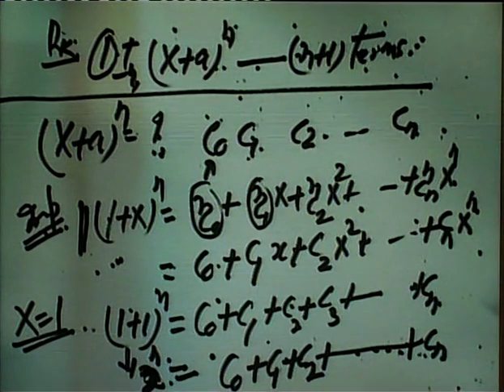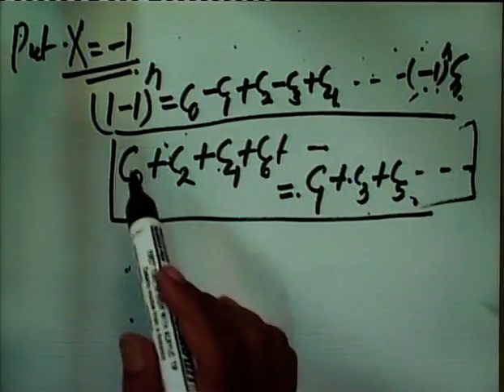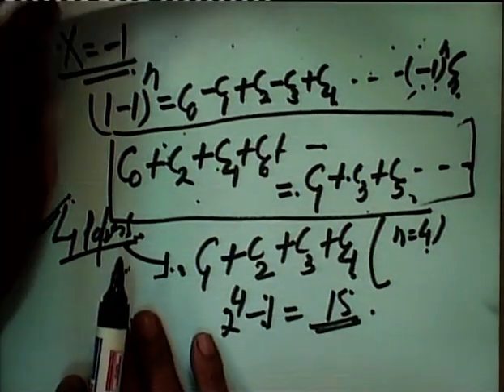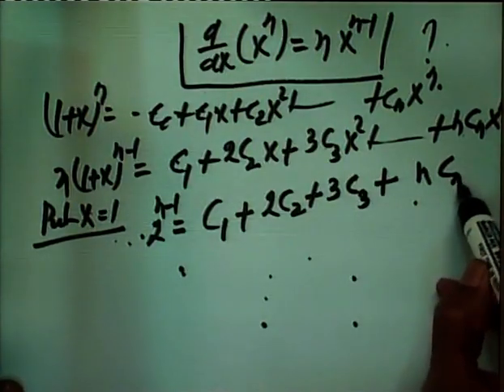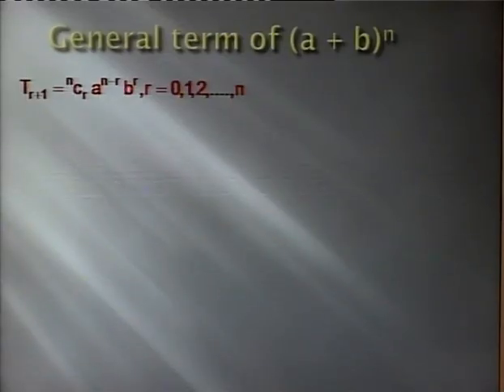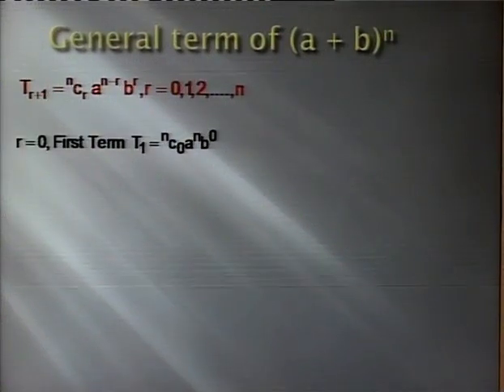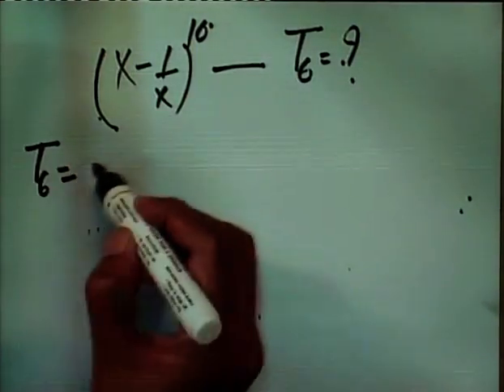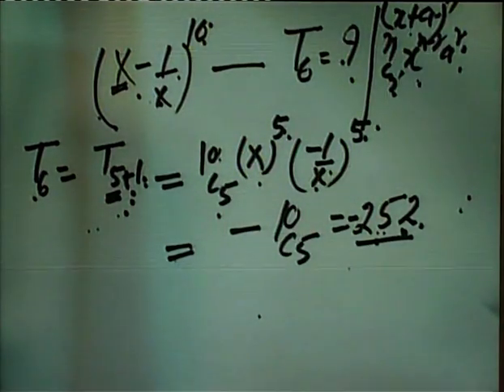Common Core_Applied Mathematics_Binomial Theorem Properties of Coefficients and General Term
This lecture covers Binomial Theorem – Properties of Binomial Coefficients and General Term (Tr+1) as per the PSBTE&IT syllabus for Diploma in Engineering (Common Core – Applied Mathematics – 1st Year, Binomial Theorem).

In this class, you will learn about binomial expansion (1 + x)^n = C0 + C1x + C2x^2 + ... + CNx^n and key properties by substitution – putting x = 1 gives sum of binomial coefficients C0 + C1 + C2 + ... + CN = 2^n (with example for n=4, sum = 16-1 = 15 ways), putting x = -1 gives alternating sum C0 - C1 + C2 - C3 + ... + (-1)^n CN = 0 leading to important result C0 + C2 + C4 + ... = C1 + C3 + C5 + ... (sum of even coefficients equals sum of odd coefficients). You will also learn differentiation application – differentiating (1+x)^n gives n(1+x)^(n-1) = C1 + 2C2x + 3C3x^2 + ... + nCNx^(n-1), and putting x=1 yields n·2^(n-1) = C1 + 2C2 + 3C3 + ... + nCN, product approach (1+x)^n·(1+x)^n = (1+x)^2n and comparing coefficient of x^n, general term formula for (a+b)^n as Tr+1 = nCr·a^(n-r)·b^r (r+1th term, r=0 for first term), and application to find 6th term (r=5) for (4x^5 - 5/2x)^9 and (x - 1/x)^10 where T6 = 10C5·x^5·(-1/x)^5 = -252, highlighted as term independent of x (constant term).

Aligned with the Punjab State Board of Technical Education and Industrial Training (PSBTE&IT) curriculum, this topic builds core fundamentals of Binomial Theorem required for diploma engineering examinations and problem-solving in expansion and coefficient properties.

Key Learning Outcomes:
• State and prove sum of binomial coefficients C0+C1+...+CN = 2^n using x=1
• Prove C0+C2+C4+... = C1+C3+C5+... using x=-1 alternating sum
• Derive n·2^(n-1) = C1+2C2+3C3+...+nCN by differentiation of (1+x)^n
• Explain product (1+x)^2n coefficient comparison method for binomial identities
• Write general term Tr+1 = nCr a^(n-r) b^r and apply for any term (e.g., T6 with r=5)
• Identify and calculate independent/constant term of x in binomial expansion (e.g., -252 for (x - 1/x)^10)